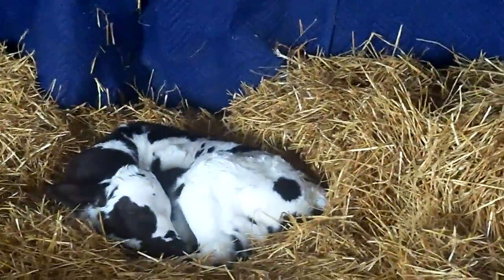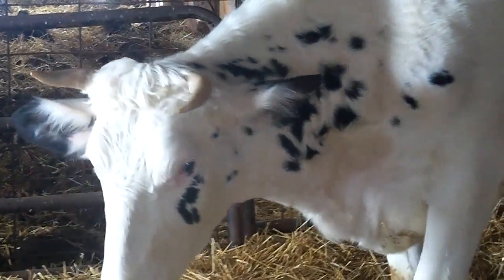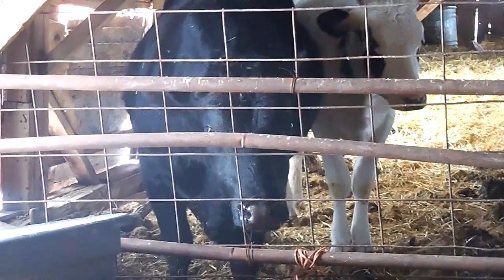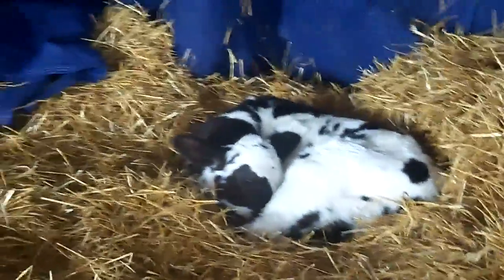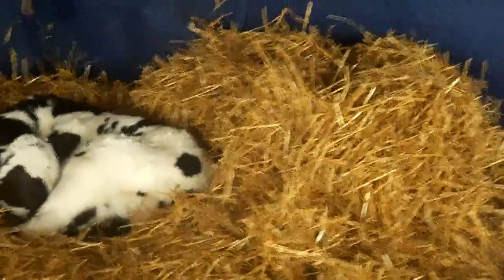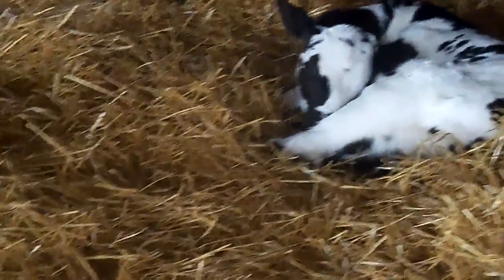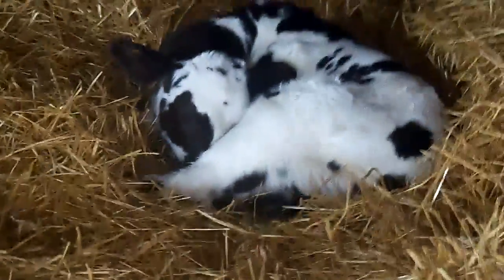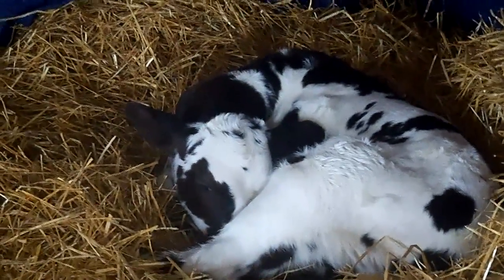Oreo our newborn calf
Welcome back to the channel. New life on the farm is always a joy. This mom did a great job! Enjoy todays project as we get into informative repairs, money saving, and thrifty ways to help you in your projects As always thanks for watching and Subscribe to follow our channel or hit the bell icon for updates when the next video is available to view.

Here are some links for products I use in the barn:
Lead rope I use to tie the cows
Milk Pail and lidded transport bucket
Teat dip cup
Iodine Teat Dip
Grooming brushes
Barn Lime stall deodorizer
Fly/mite/Flea dust